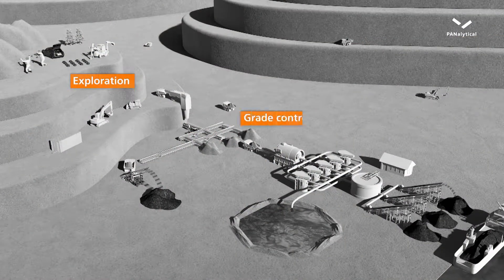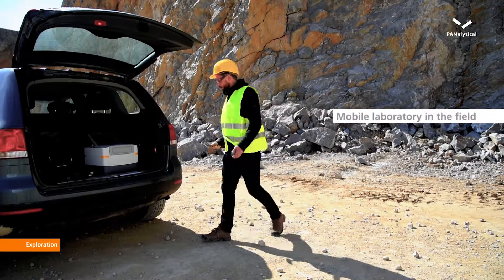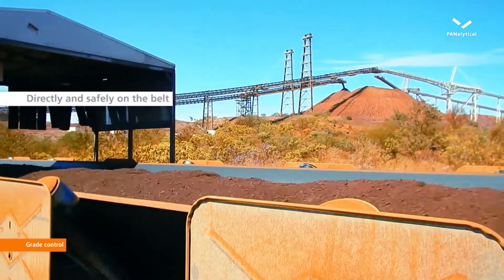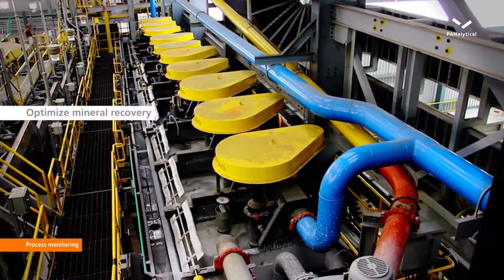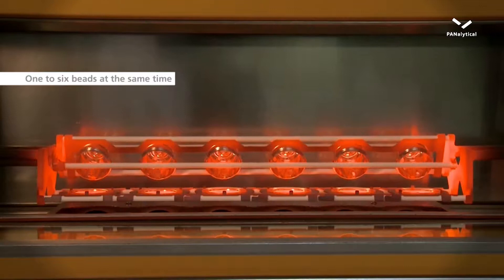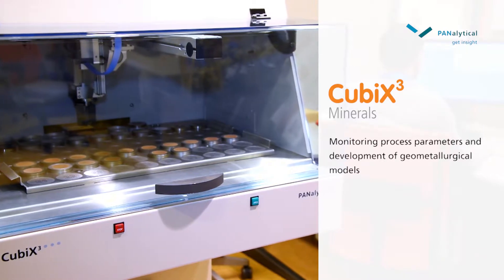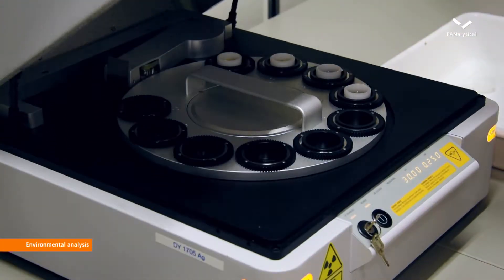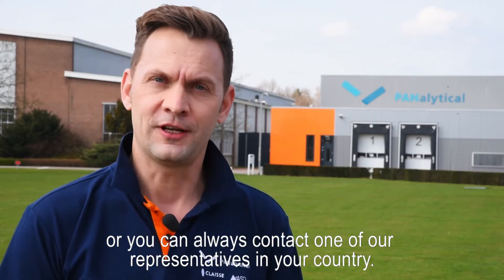How to optimize your mining process?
Watch this video to discover our analytical mining solutions from the exploration phase, grade control, beneficiation process to environmental checks.

Malvern Panalytical delivers innovative and unique mineral analysis solutions and services for geologists, process engineers, geo-metallurgists and plant managers to increase the efficiency of the mining operation. Our tailored solutions, equipment, and analytical support employ cutting-edge technology, resources, and materials.